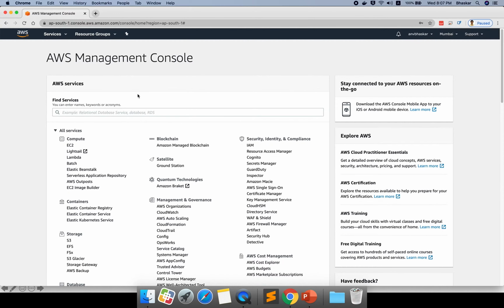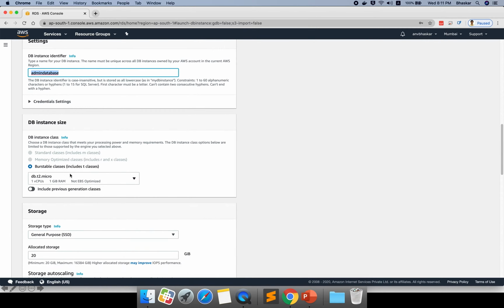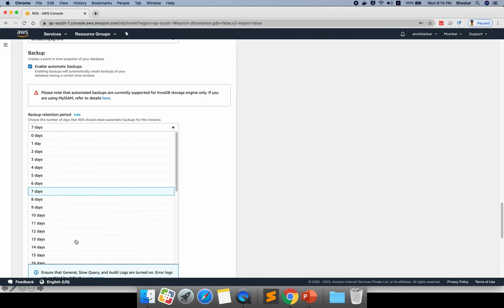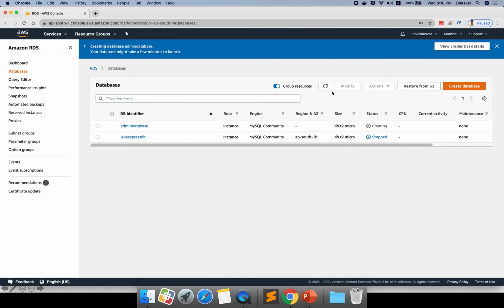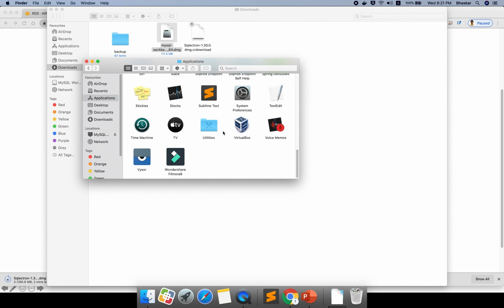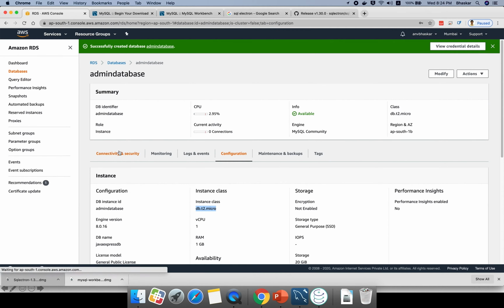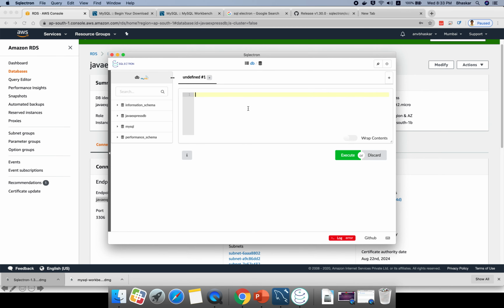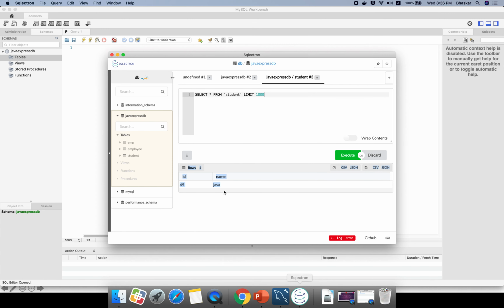AWS RDS MySQL Database Setup | Step by Step Tutorial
In this video, we're going to show you how to setup an AWS RDS MySQL Database. This video is a step-by-step tutorial that will walk you through the entire process.

If you're looking to set up an AWS RDS MySQL Database, then this video is for you! We'll guide you through the entire setup process, from signing up for AWS RDS to creating your database. By the end of the video, you'll have a working MySQL database setup on AWS RDS!